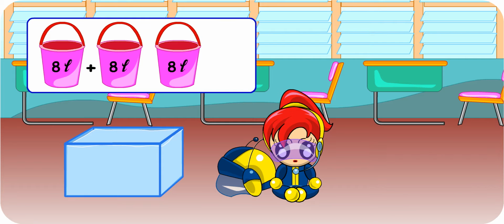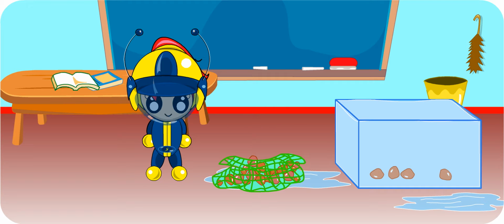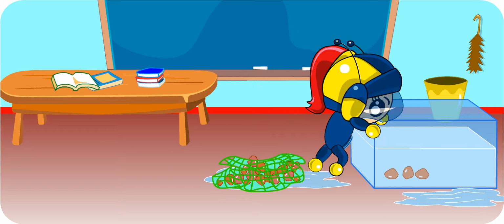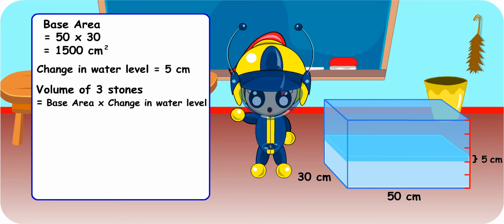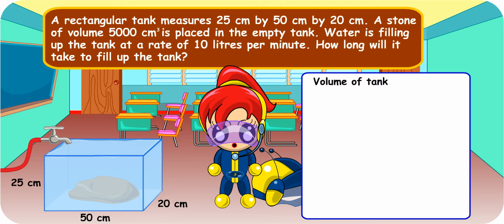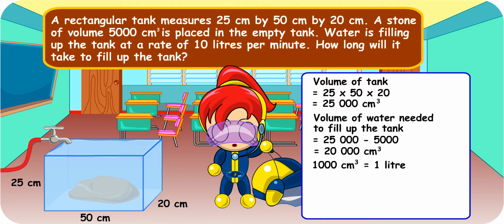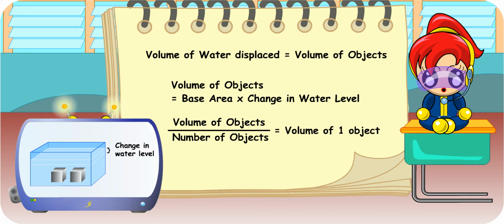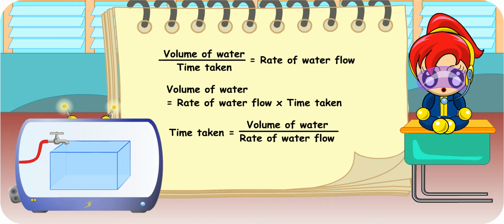P6 Maths Chp 3.2 Vol of Solid & Liquid